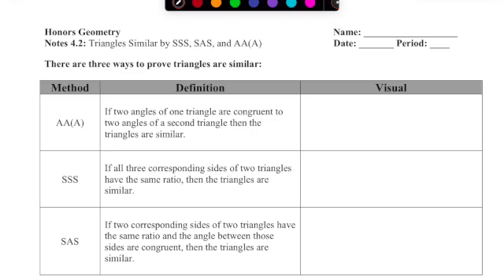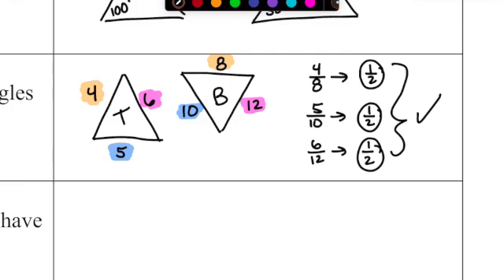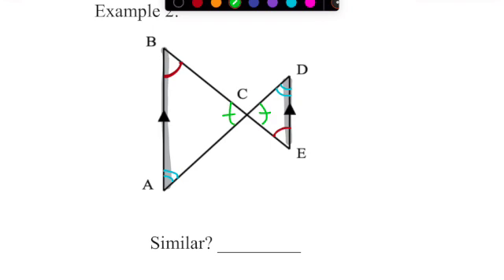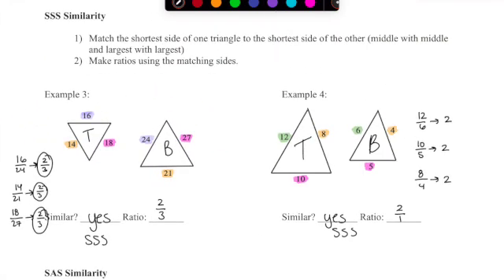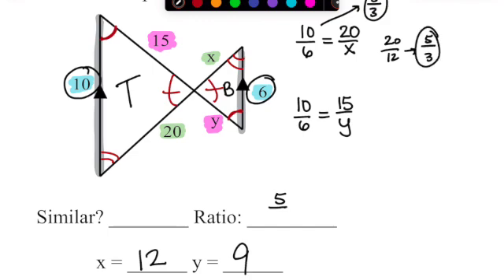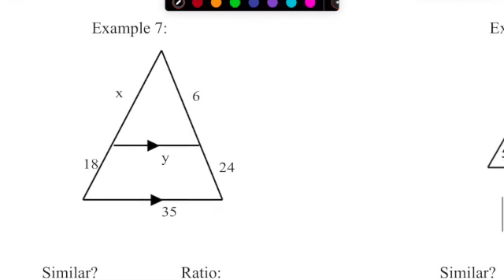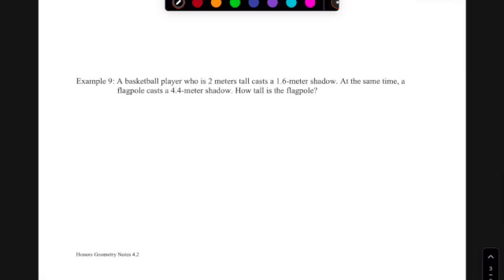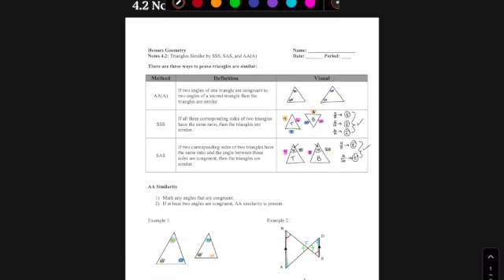4.2 - Similar Triangles Honors Geometry